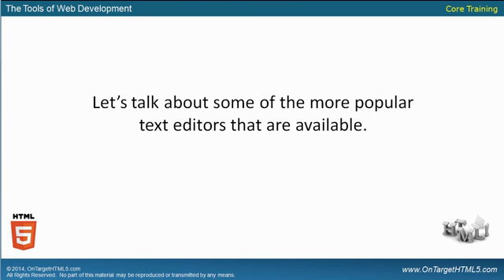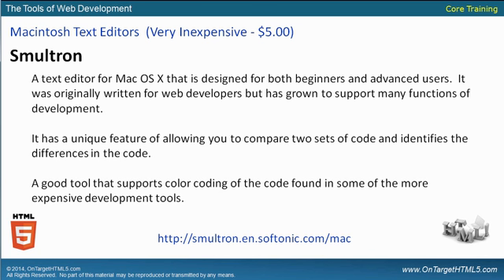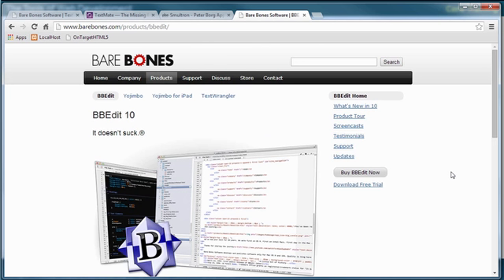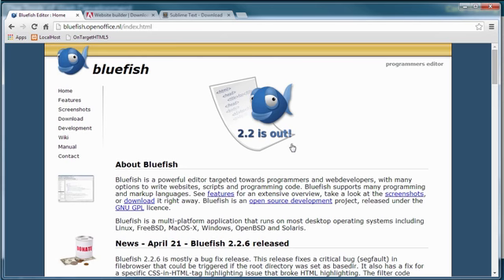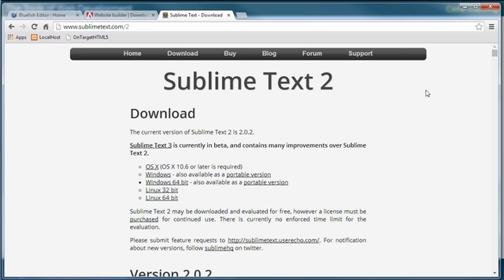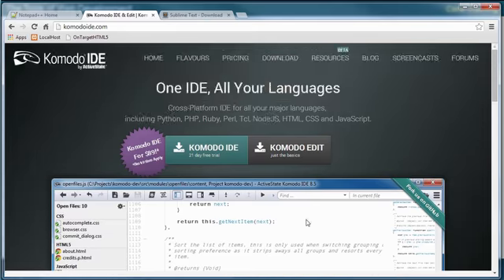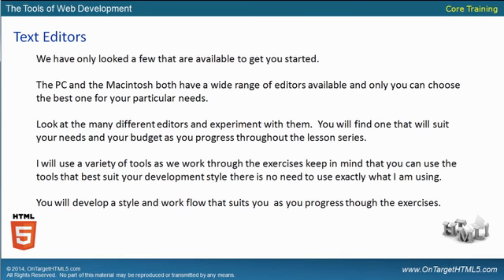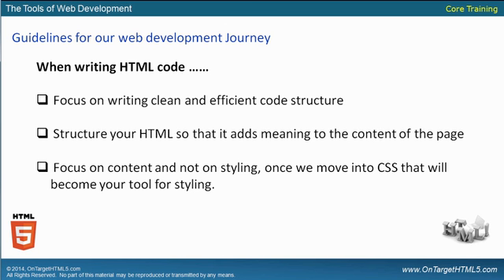71001-Basic Tools of Web Development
This tutorial covers some of the more popular text editors available for web development. The tutorial discusses both the Mac version and the PC version of these tools.  We discuss both commercial purchased tools and many tools that are available for free on the web. The importance of a good text editor and the differences between a text editor and a word processor.